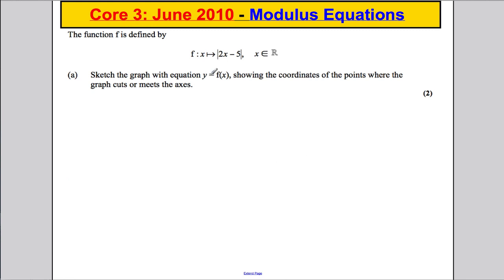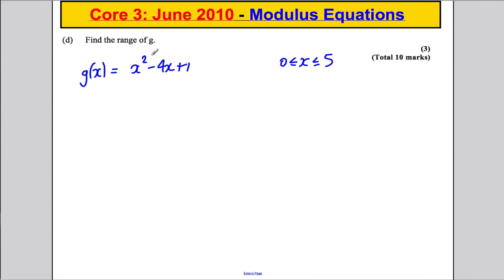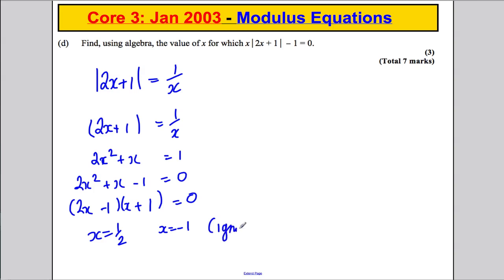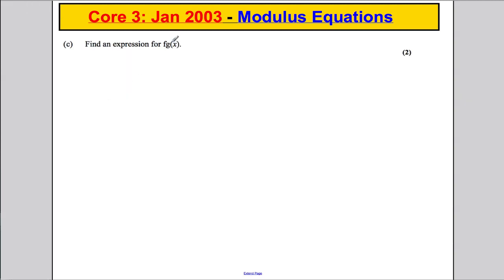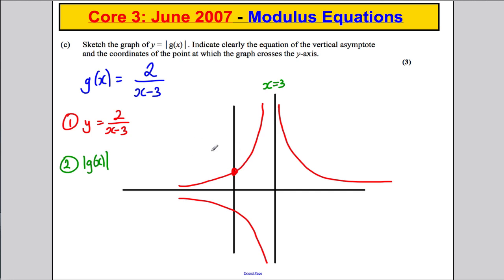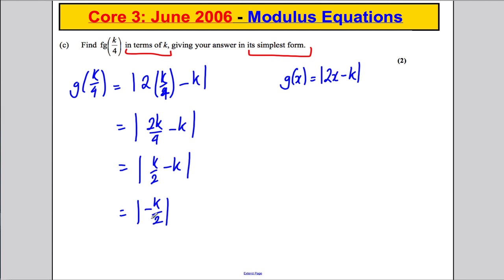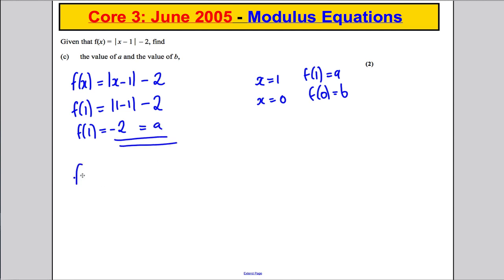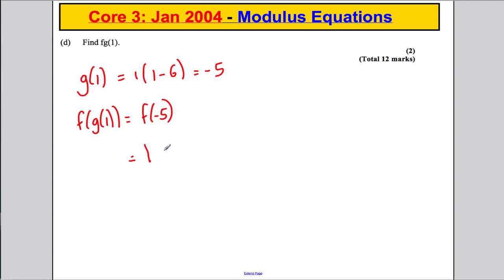A-Level Maths Edexcel Core 3 - Past Paper Questions - Modulus Equations